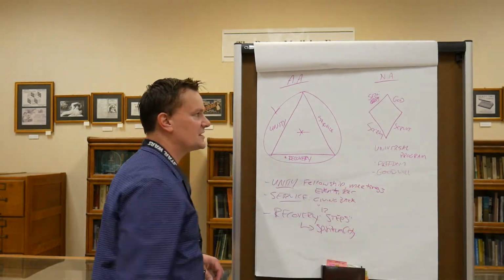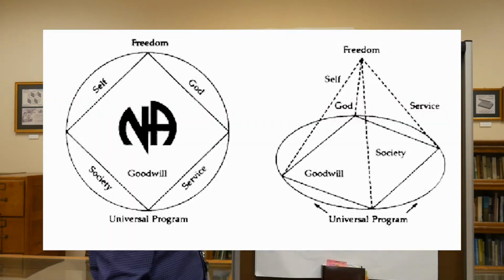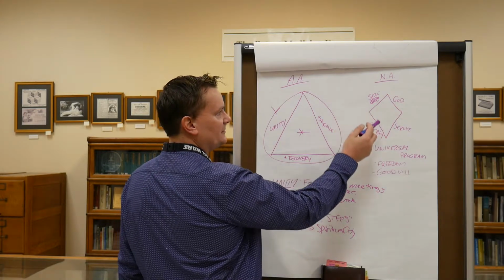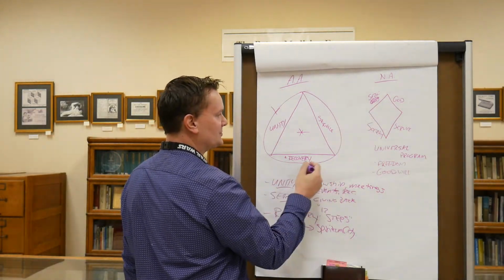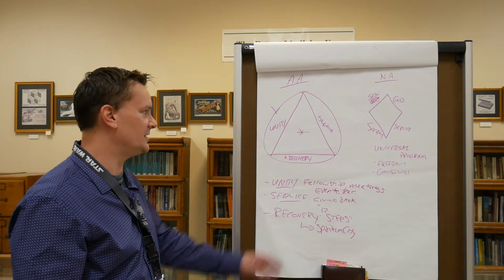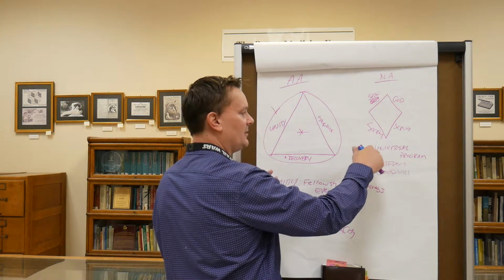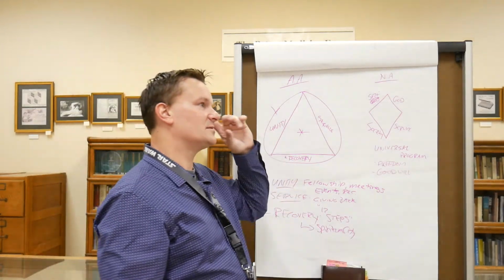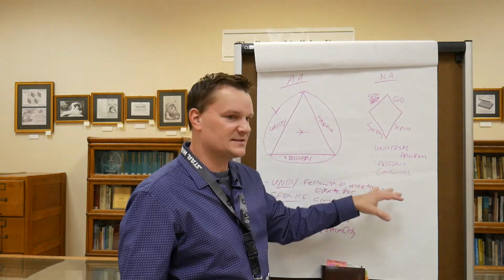What is the AA Recovery Triangle? | Explaining Unity, Service and Recovery to sobriety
A breakdown of the Alcoholics Anonymous (and Narcotics Anonymous) symbols, what it means, what aspects comprise it, and why it is important to work a full and balanced 'mind, body and spiritual' program.

Get Involved On Other Platforms